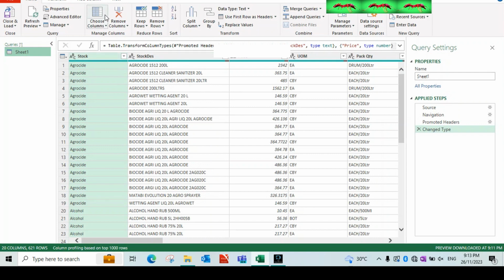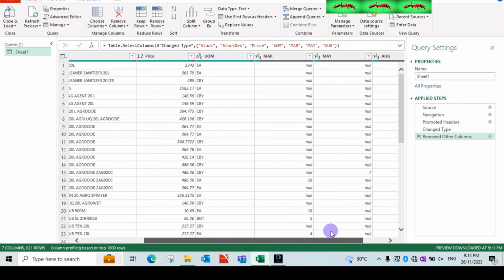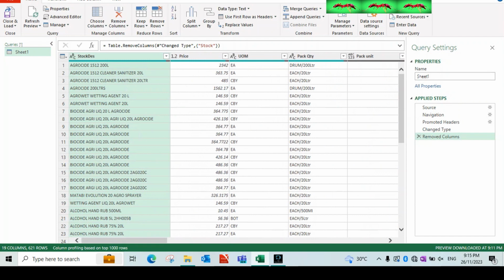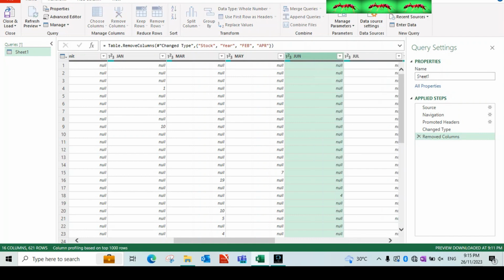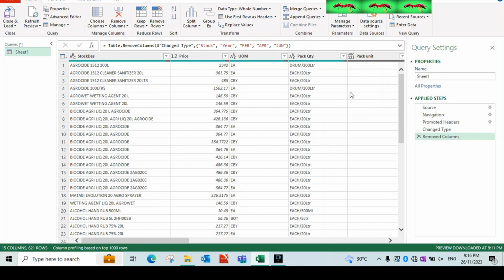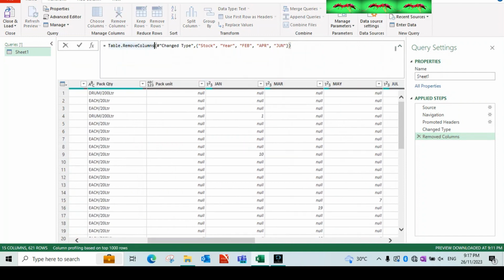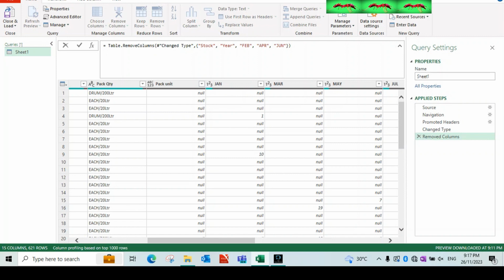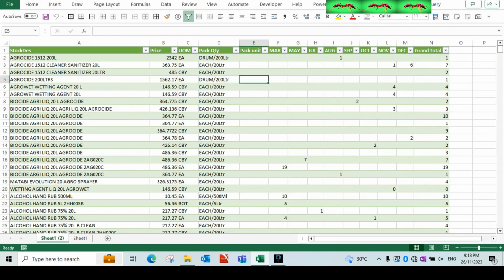Editing columns in the Excel Power Query editor.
This video shows how you remove columns in excels power query editor window or in the editor formula bar.